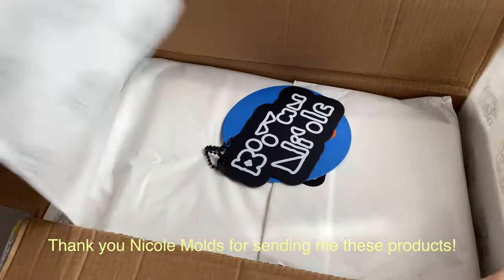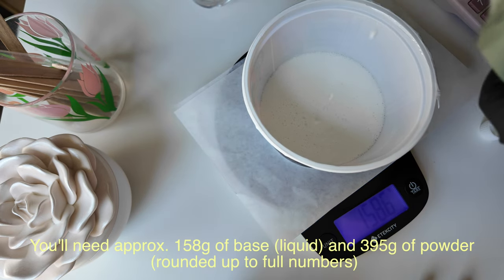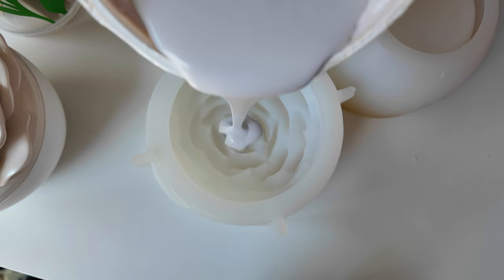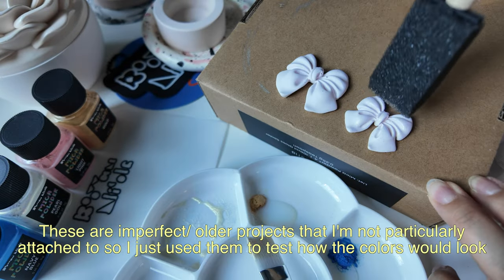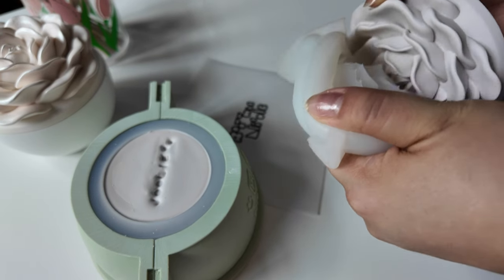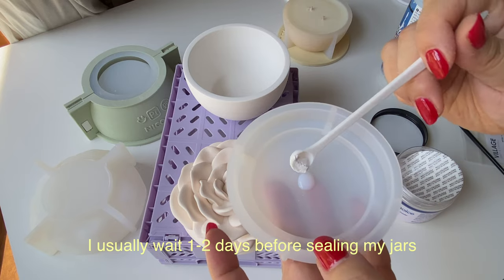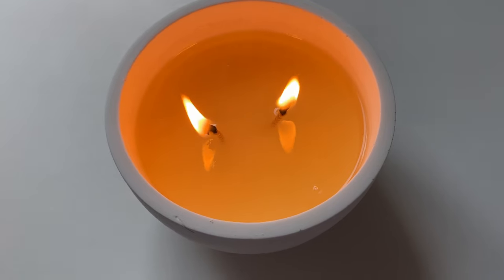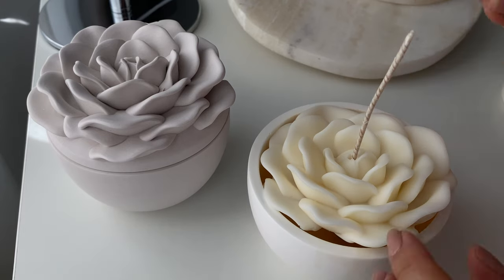DIY Candle Jars | Jesmonite rose jar Handmade gift ideas that look expensive, Sealing candle jars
JESMONITE PIGMENTS - SAMPLE PACKDIY Candle Jars Testing a new candle jar sealer from Boowan Nicole Jesmonite rose candle jar | Handmade gift ideas diy gifts that look expensive

Thank you Boowan Nicole for sending me these products to test and review! In this video, I’ll be showing you how to create beautiful DIY candle jars using Jesmonite and boowanite, featuring a stunning rose design. I’m also testing out a new candle jar sealer from Boowan Nicole to see how well it holds up. These handmade candle jars make perfect gifts that look expensive and I’m sure anyone would love to receive!

Products:
Wax and wick from Village Craft & Candle:
Glitter Colorable Acrylic Gloss Sealer Varnish with Mica Powder Kit-4 of Mixed Colors
Mod Podge gloss Sealer

Free Music for Videos 👉 Music by Mr. Jello - The One That Got Away